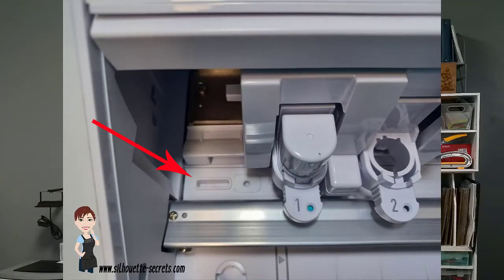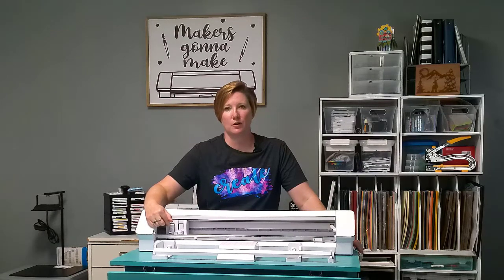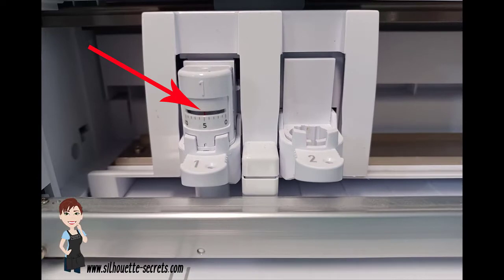Cameo Pro 5 Tips to Troubleshooting Success - Part 2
Join me in this CAMEO Pro Troubleshooting series. We will be covering the Top 5 things we see when troubleshooting issues with users and their CAMEO Pro.